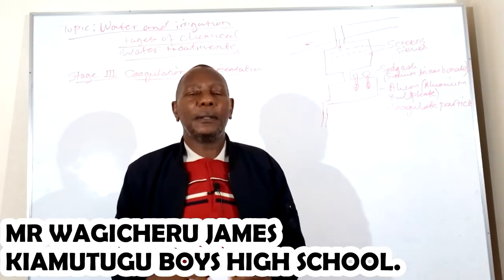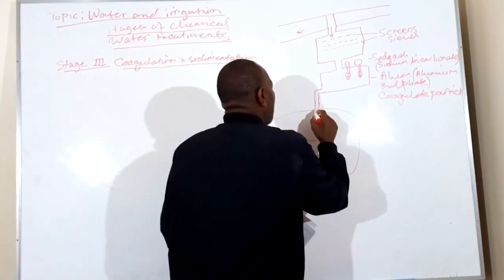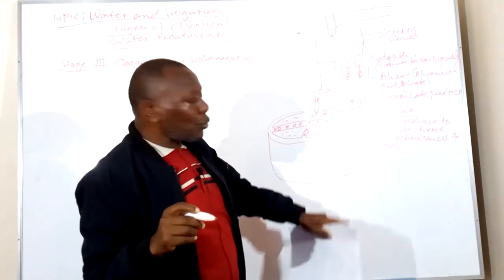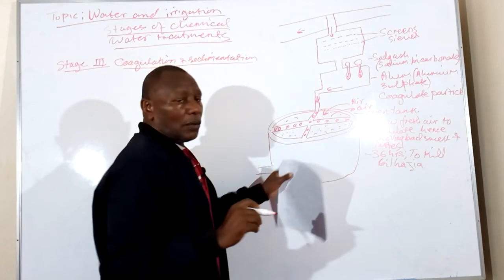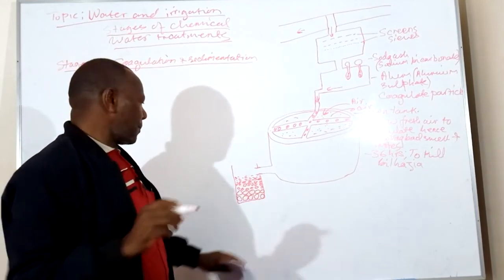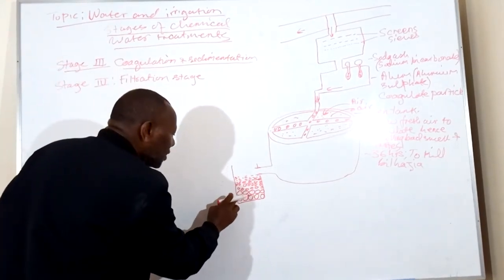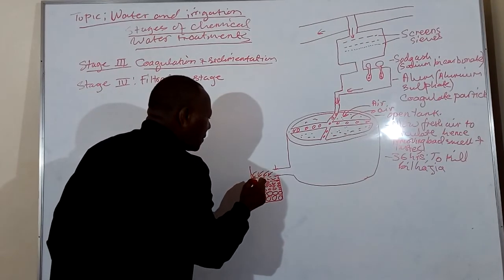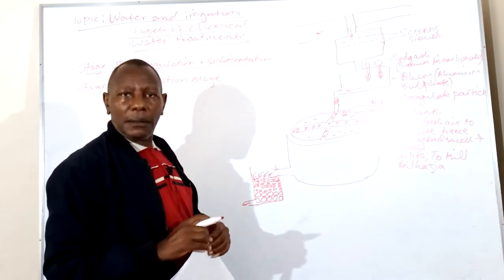FORM TWO AGRICULTURE _ WATER AND IRRIGATION P3.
Enjoy a Form Two Agriculture lesson with Mr Wagicheru James, Kiamutugu Boys High School.